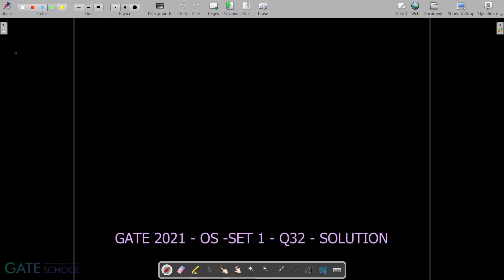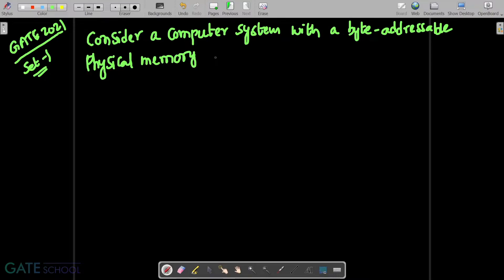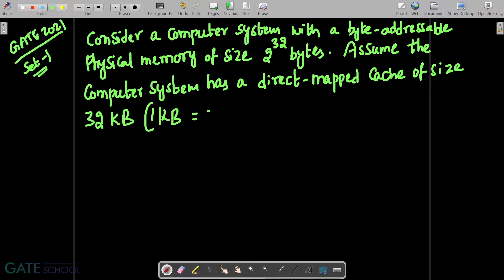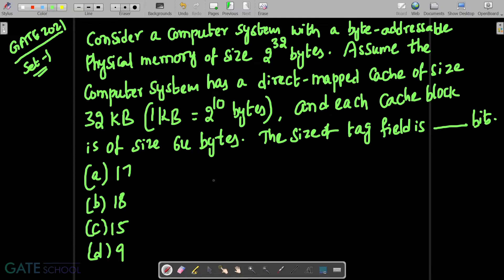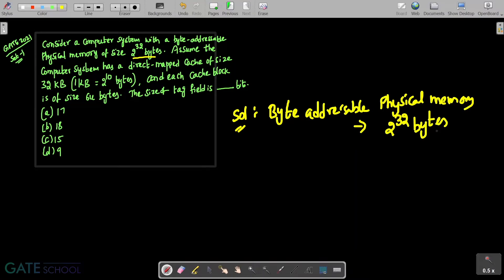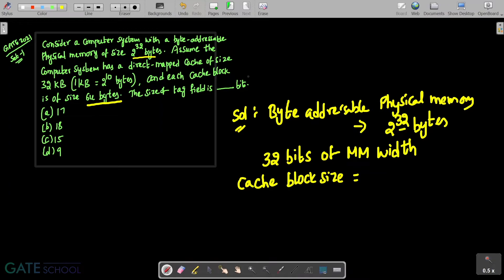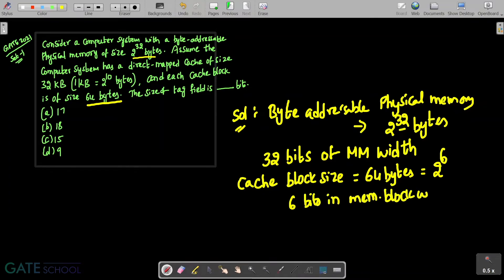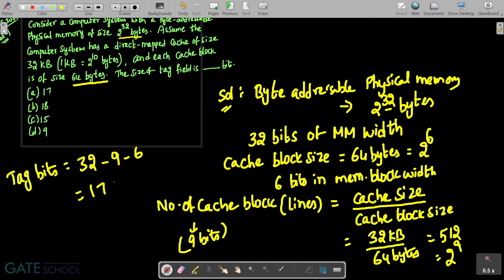GATE 2021 OS SET 1 Q32 SOLUTION